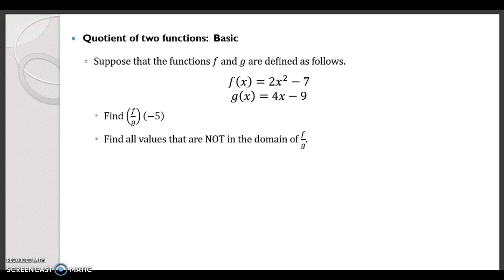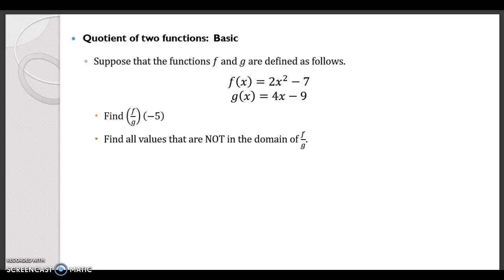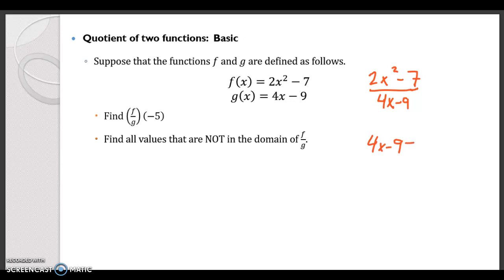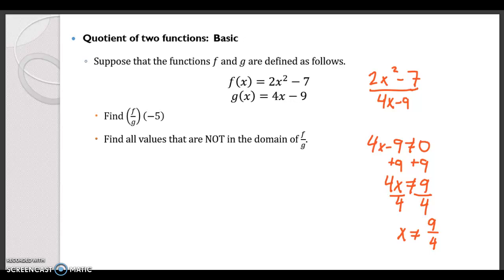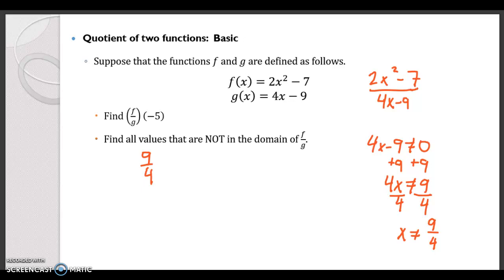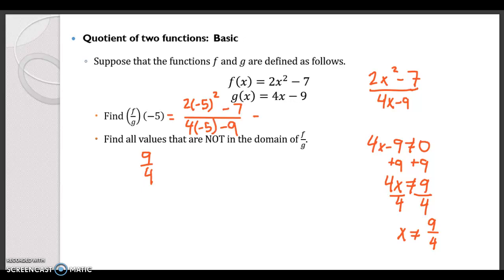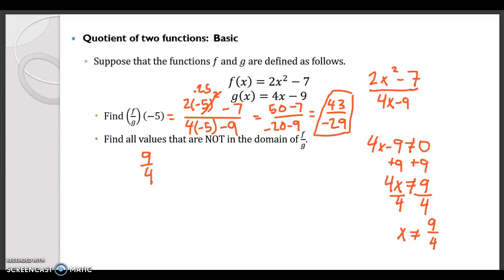Quotient of two functions: Basic